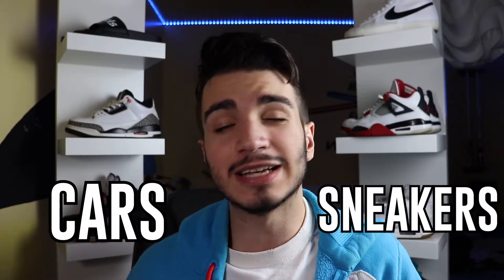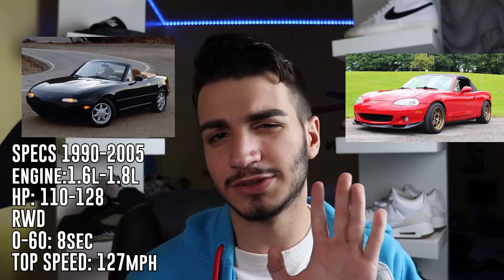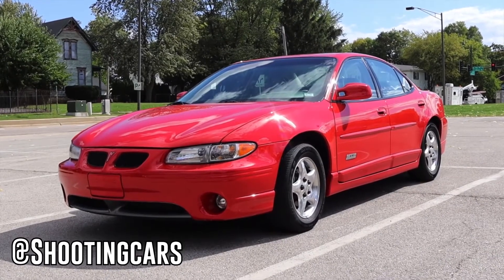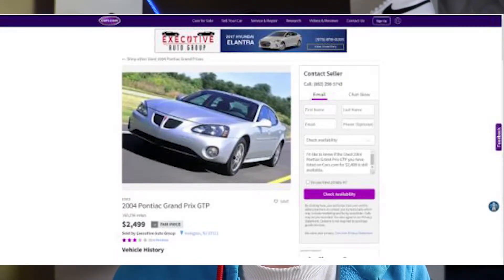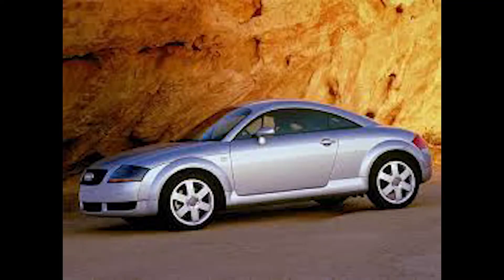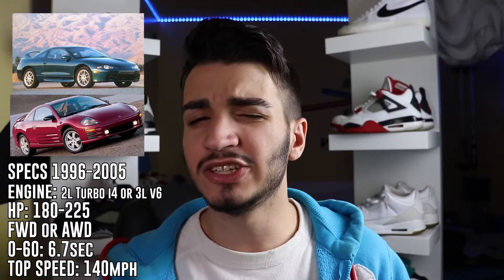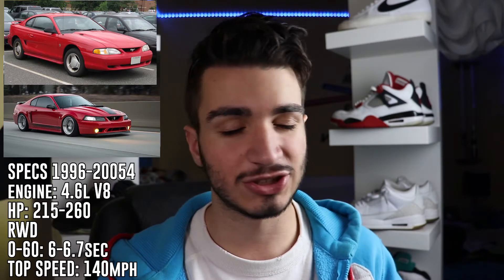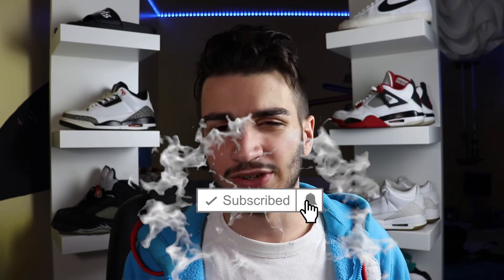5 BEST SPORTS CARS UNDER $3000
My setup